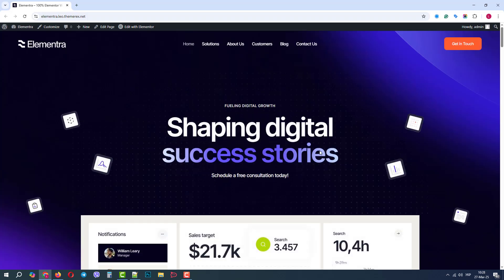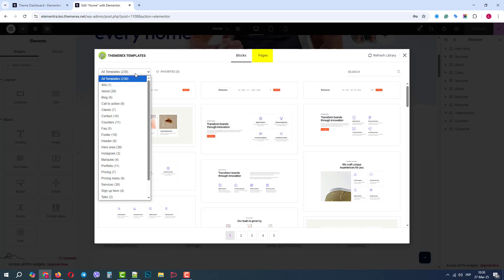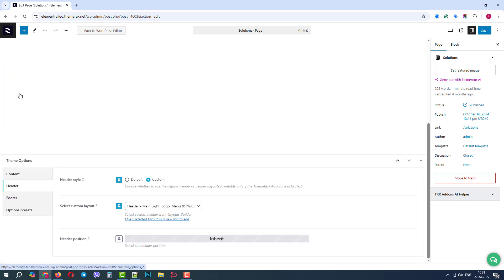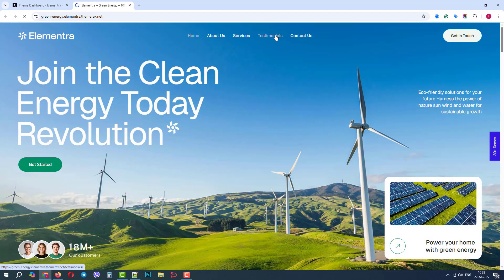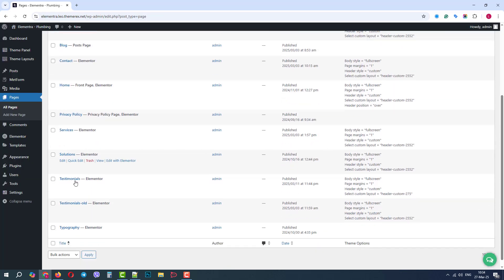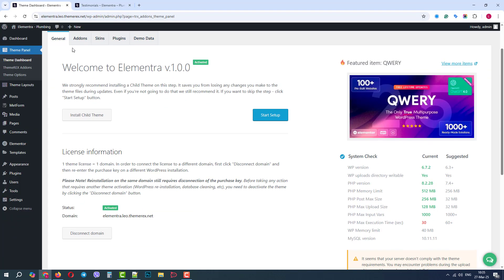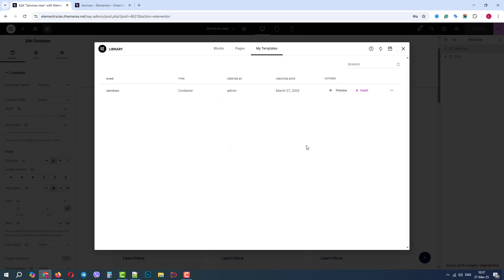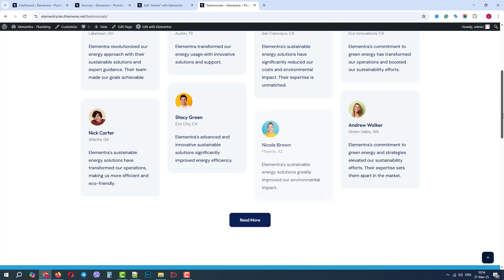How to Mix & Match Different Skins and Demo Sites in Elementra WordPress Theme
In this video, we’ll show you how to combine blocks, pages, and templates from different demo sites using the Elementra WordPress Theme. Whether you're building a plumbing website, green energy site, or anything else — this tutorial will teach you how to:

✅ Import and activate different demo skins
✅ Use the ThemeREX Library for templates
✅ Mix elements like pages, blocks, and headers/footers
✅ Save & reuse Elementor sections across demos
✅ Keep your design consistent while using content from multiple demos

💡 Ideal for Elementor users and WordPress designers who want full flexibility and creative freedom!

🔗 Watch till the end to master the art of mixing and matching content from different demos in Elementra!